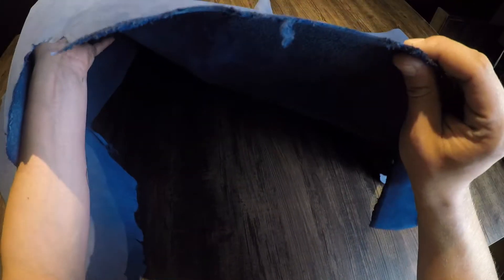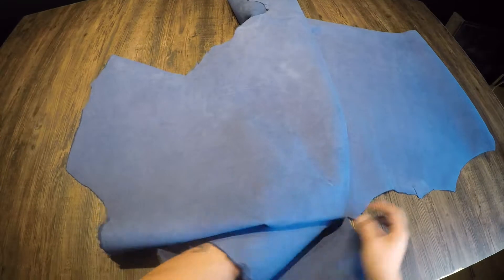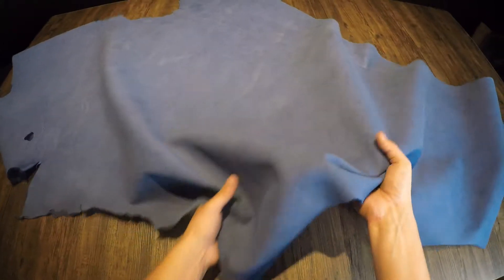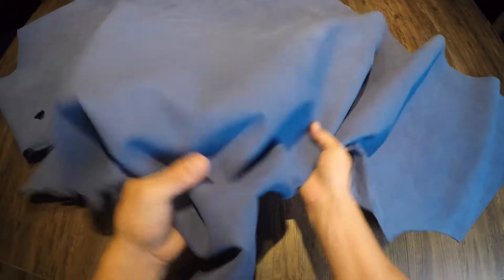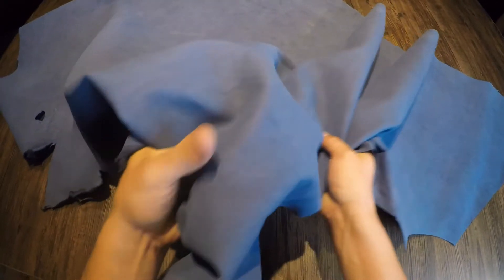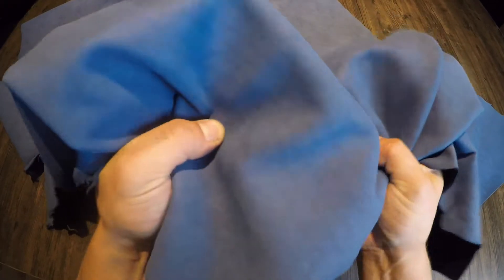Tasman - Medium Blue Nubuck